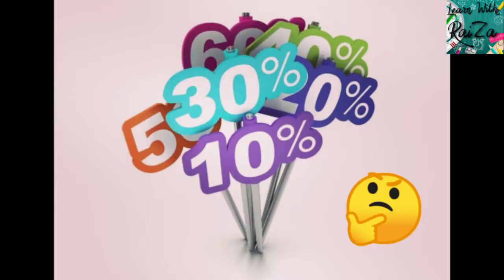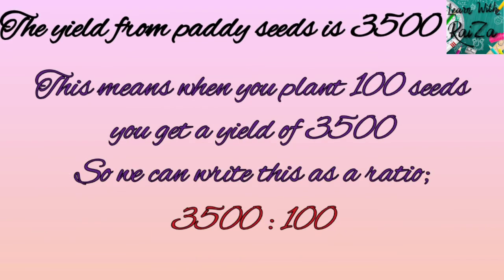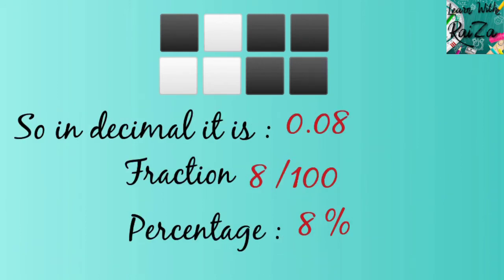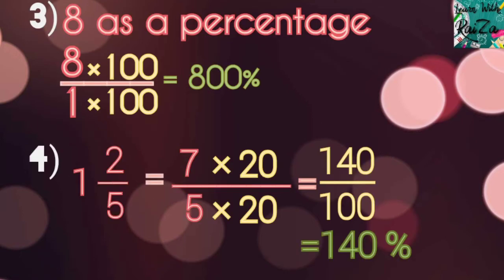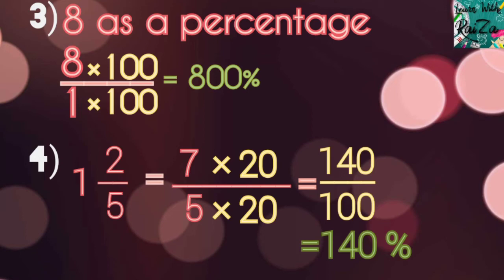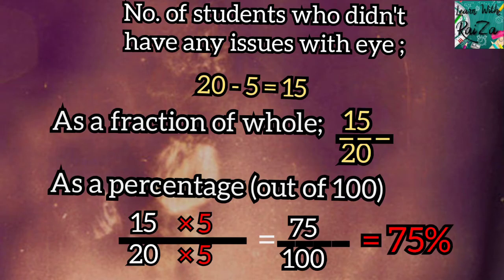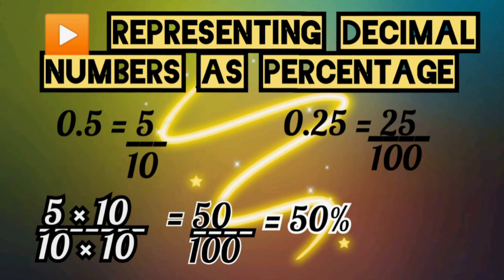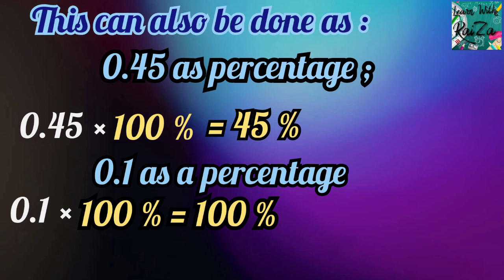Grade 07 - Percentages learn the basics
percentages learnWithRaiza Fractions to percentage#decimalstopercentages#asratio#mathematics#englishmedium#seilankansyllabus#